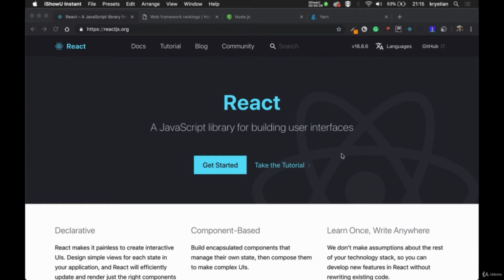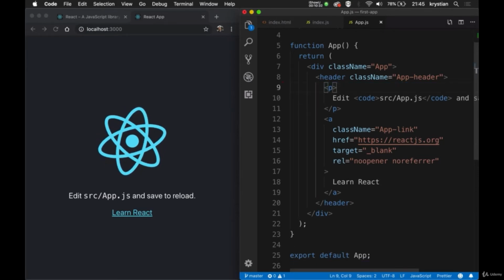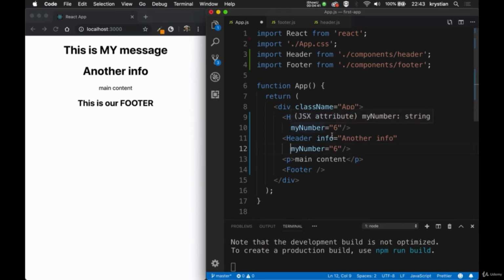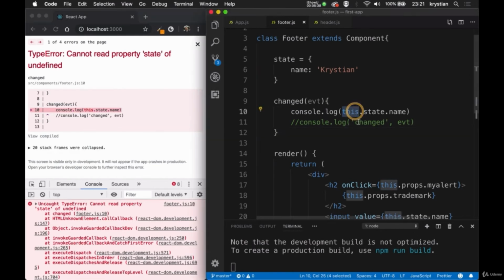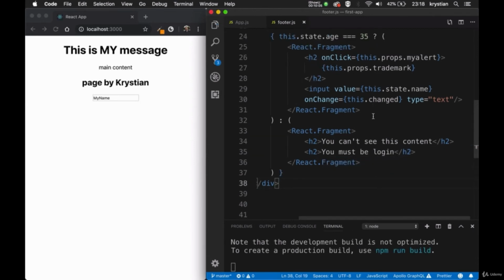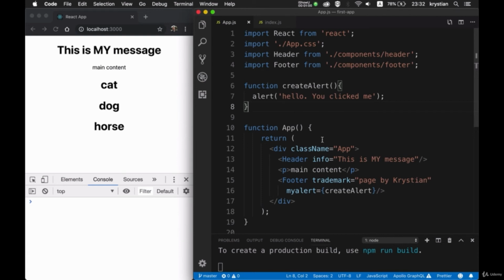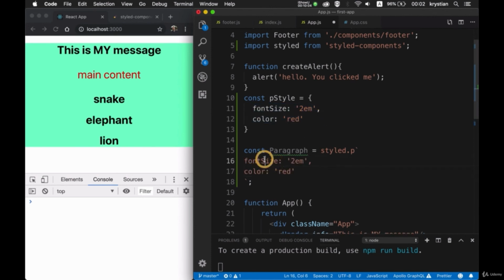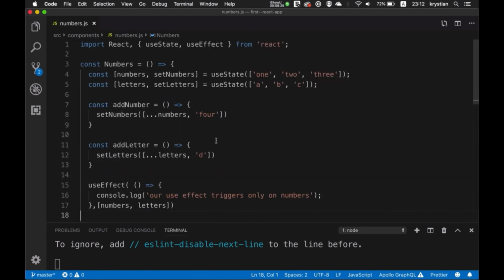4. React Introduction . React & Django web app, backend API, mobile apps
4. React Introduction . React & Django web app, backend API, mobile apps

1. Introduction
2. Create App
3. Files overview
4. Components
5. Props
6. Events
7. State
8. Life Cycle methods
9. Conditional display
10. Loops and keys
11. Router
12. Context
13. Styling
14. Hooks - state
15. Hooks - effects